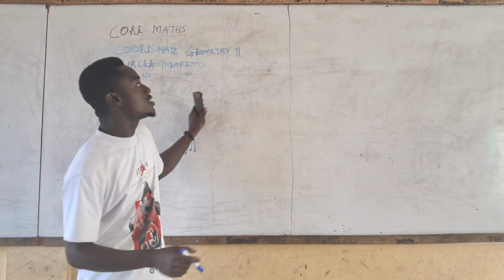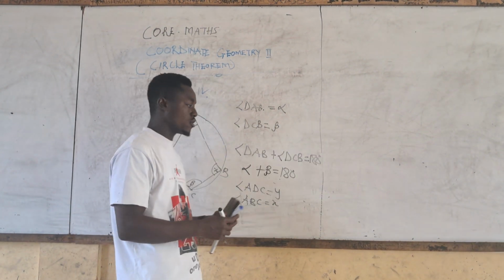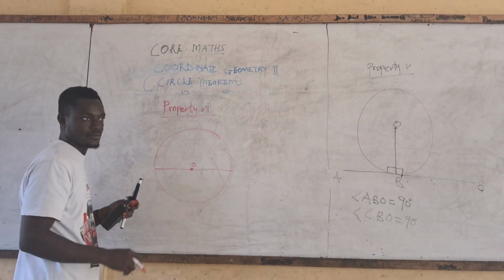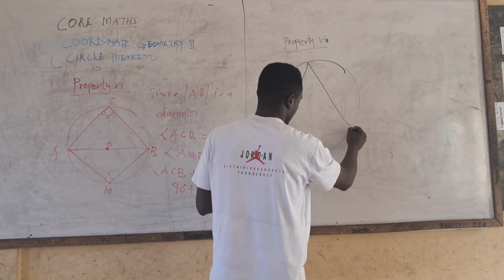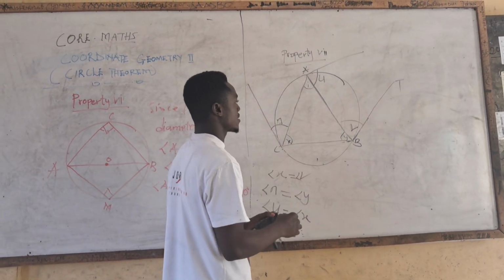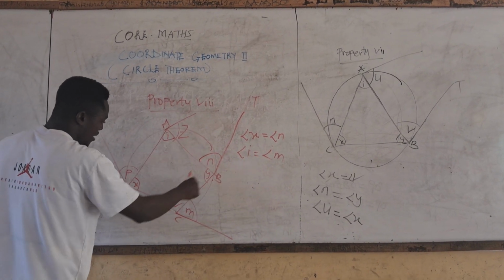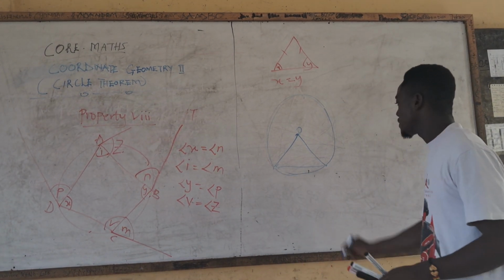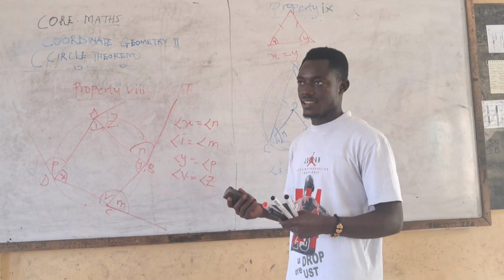19 April 2025